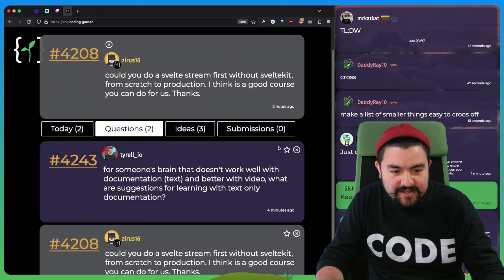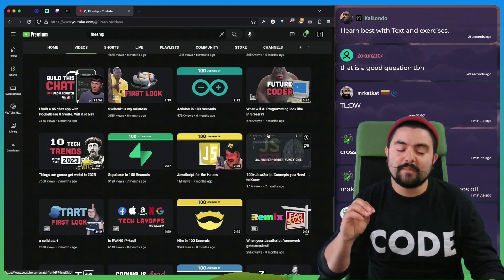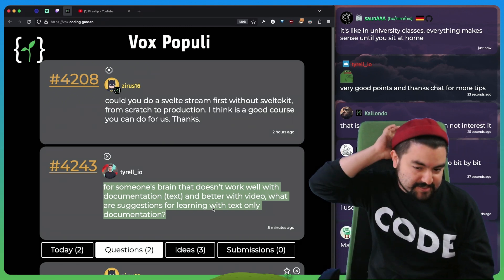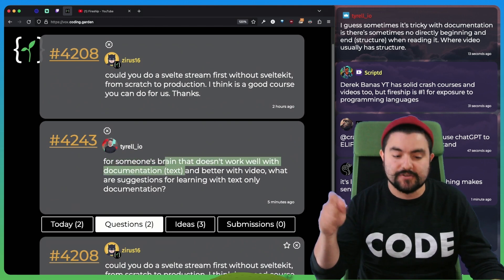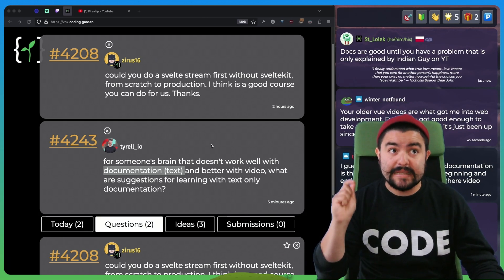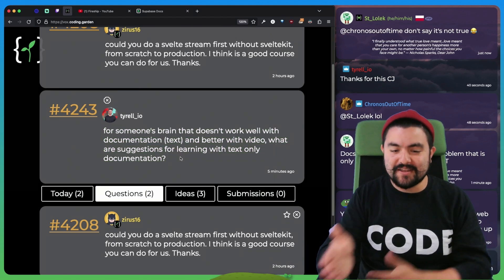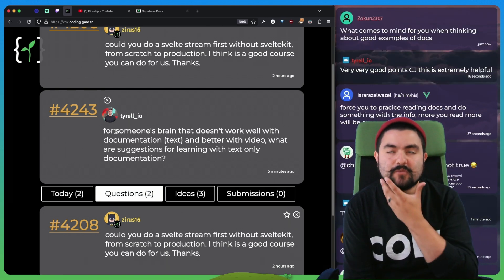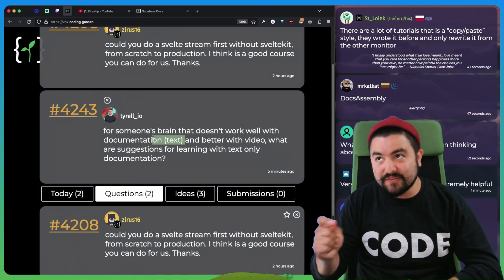Just Read The Docs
Understanding documentation takes time and practice, but if you want to progress in your programming journey, you have to start reading and learning from the docs instead of video tutorials.

00:00 Question
00:18 FireShip videos give Exposure
01:02 Watching is not fully learning
01:51 Documentation Skills To Learn
02:11 Docs are Building Blocks
02:38 Practice, Practice, Practice
03:05 Practice breaking things down
03:41 Read More Docs
04:11 FireShip is really good at reading docs
04:25 Just Read The Docs
04:47 Summary